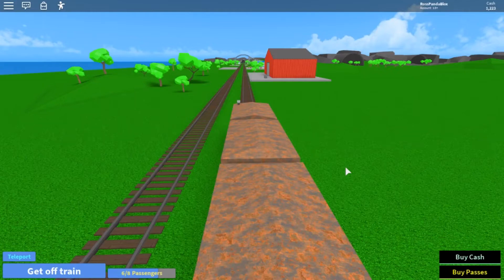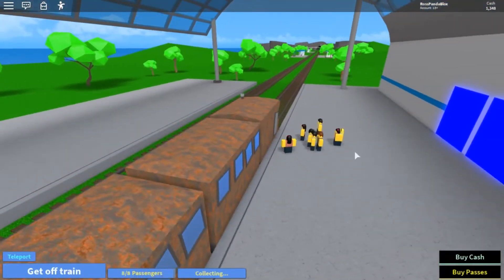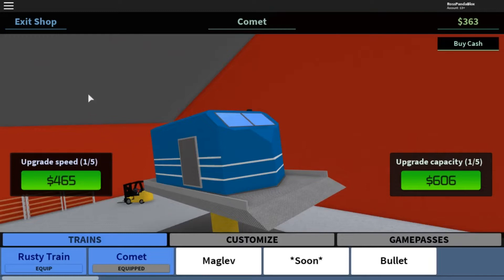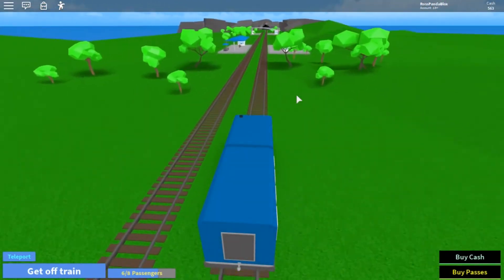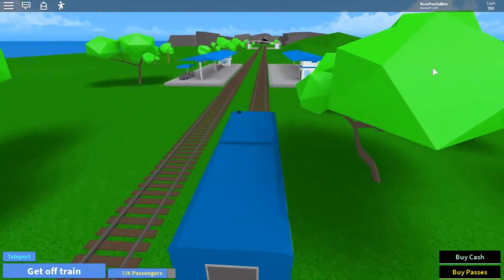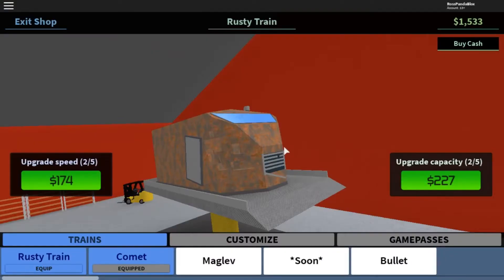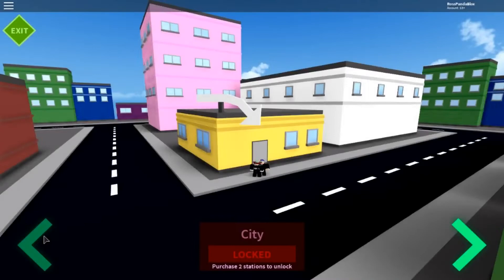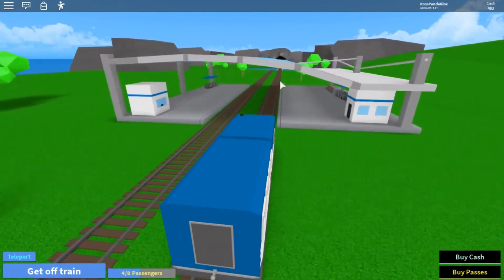Train Simulator | Roblox